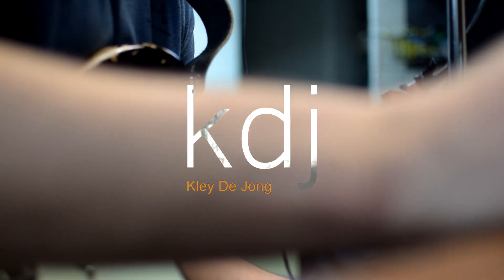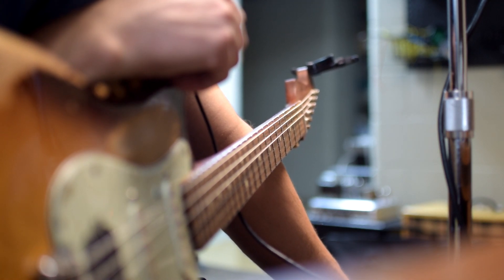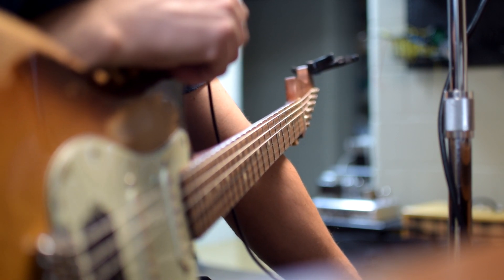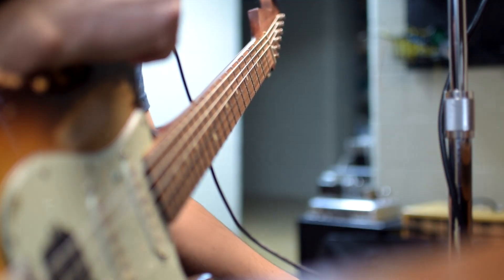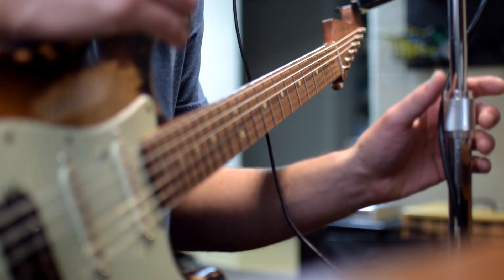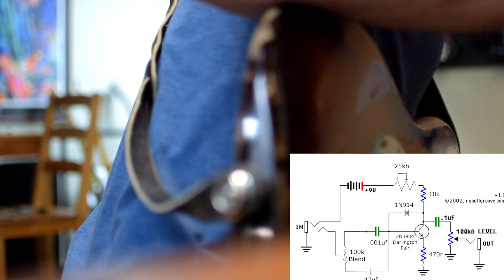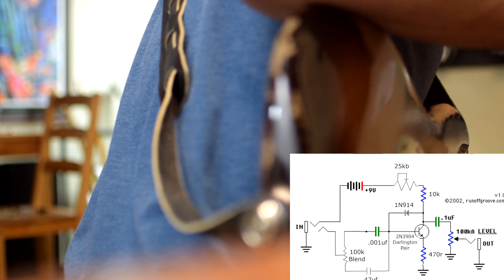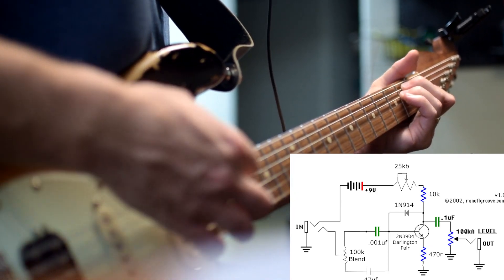Bazz Fuss - Circuit Analysis pt 5 | Testing Mods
Now that I've established a 'baseline' I am going to start experimenting with different mods and circuit tweaks.  Follow along to the changes to the schematic graphic to see what mod I'm playing through at the time.  Most of these mods are discussed in the page.